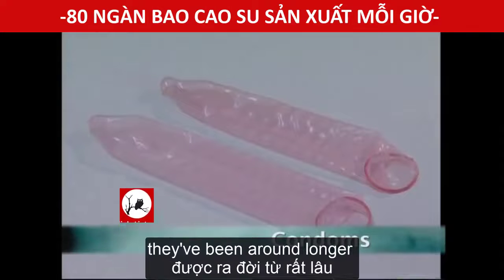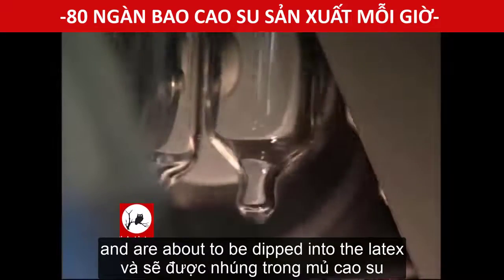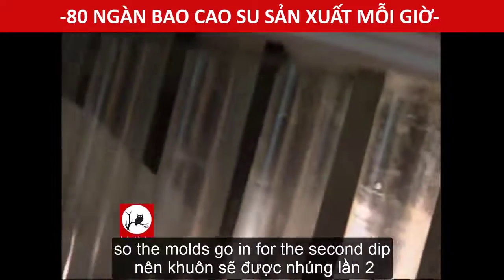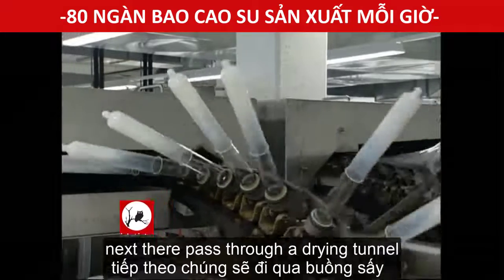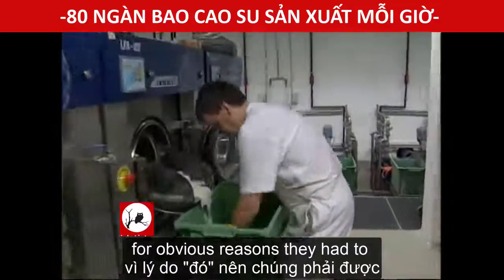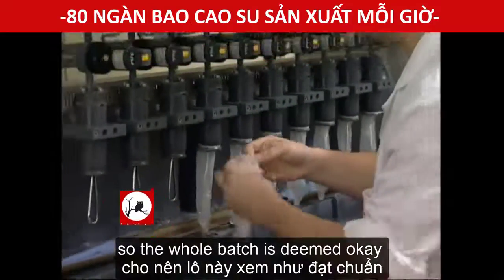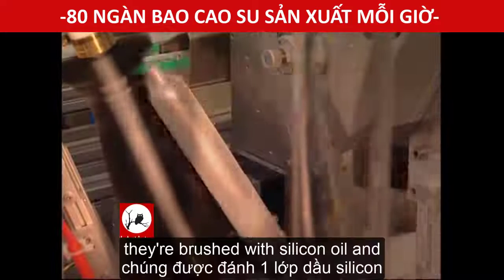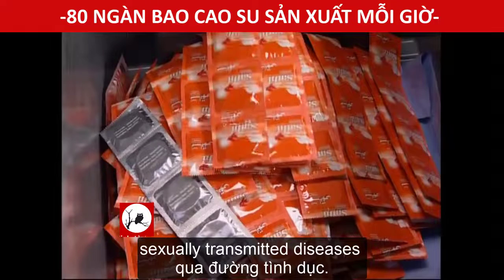Sản xuất bao cao su || Việt sub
"Các bạn có biết bao cao su đã xuất hiện từ khoảng 1000 năm trước công nguyên. Bao cao su đầu tiên được làm bằng giấy lụa lanh, hoặc da mỏng chứ không phải bằng mủ cao su hay nhựa tổng hợp như bây giờ.
Năm 1500, một bác sĩ người Ý tên là Gabrielle Fallopius cho rằng bao cao su được làm từ chất liệu lanh được sử dụng để phòng tránh bệnh giang mai, một trong những căn bệnh nguy hiểm nhất với tốc độ lây lan chóng mặt khi quan hệ tình dục.
Năm 1640, tại Pháp người ta bắt đầu sử dụng ruột cừu làm bao cao su.

Đến tận năm 1912, việc dùng mủ cao su để sản xuất bao cao su và thay thế cho các nguyên liệu khác được ứng dụng. Điều này mang lại lợi ích cho nam giới rất nhiều vì giá thành chúng khá rẻ, dễ sử dụng. Trong khoảng thời gian xảy ra chiến tranh thế giới thứ 2, bao cao su đã được sản xuất hàng loạt cho quân đội trên toàn thế giới.
Năm 1920, máy bán hàng tự động bao cao su được phát triển rộng rãi mặc dù ở một số liên bang vẫn cấm việc bán các công cụ hỗ trợ việc tránh thai.

Năm 1950 bao cao su latex được cải tiến với chất liệu mỏng hơn, chặt hơn và có khả năng bôi trơn cao.

Năm 1844, Charles Goodyear đã được nhận bằng sáng chế đầu tiên bao cao su cao su.
Năm 1977, tòa án tối cao phán quyết rằng chính phủ không có quyền cấm trẻ vị thành niên mua bao cao su.

Năm 1980, việc quảng cáo bao cao su chưa được phát triển rộng rãi, nó bị coi là vấn đề nhạy cảm và xấu hổ khi đưa ra các phương thiện thông tin đại chúng. Tuy nhiên, sự hoành hành của căn bệnh thế kỉ HIV- AIDS đã ở mức báo động bởi sự lây lan khủng khiếp. Vì thế các nhà nghiên cứu rất ủng hộ việc phát triển bao cao su vì chúng giảm thiểu đáng kể các vi khuẩn lây lan qua đường quan hệ tình dục.

Năm 2006, doanh số bao cao su đạt đến 9 tỉ chiếc trong một năm trên toàn thế giới.